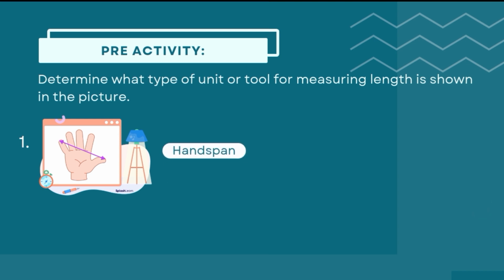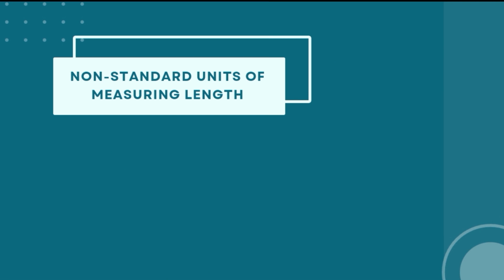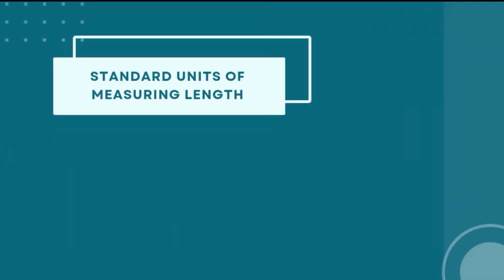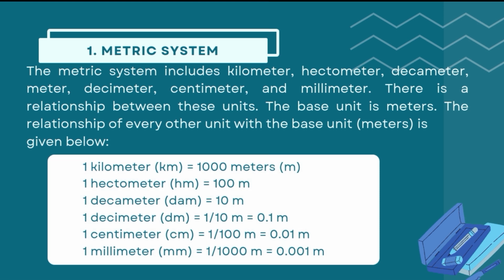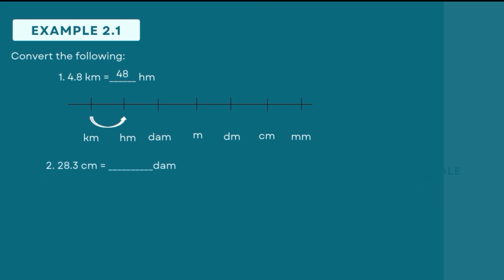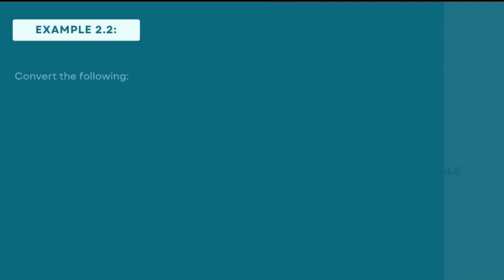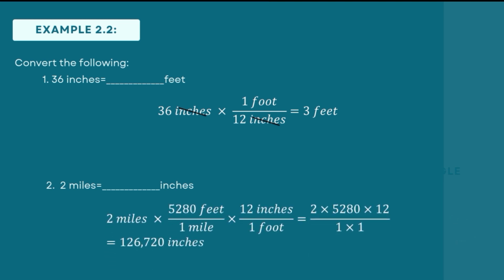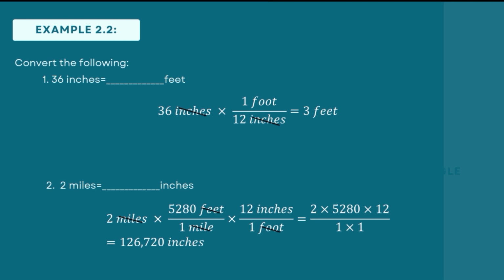Mathuto: Measuring Length